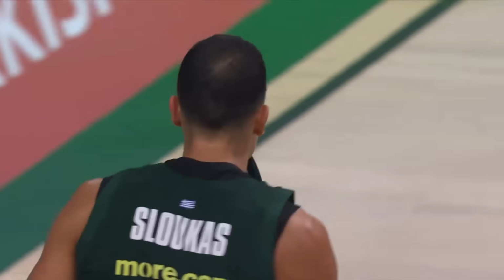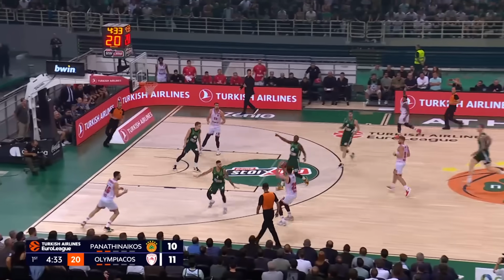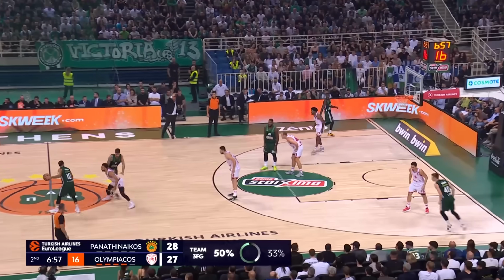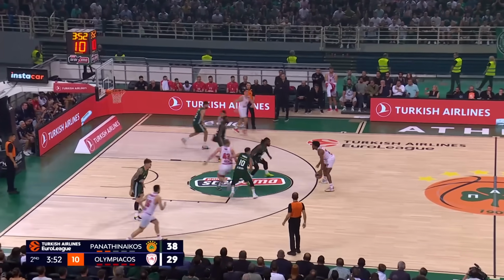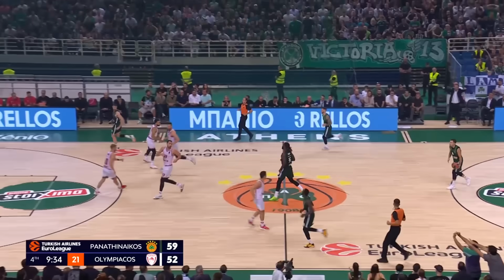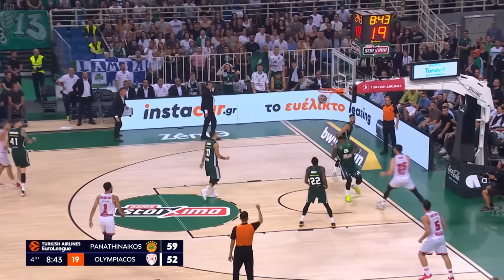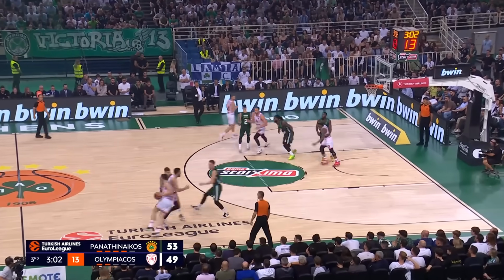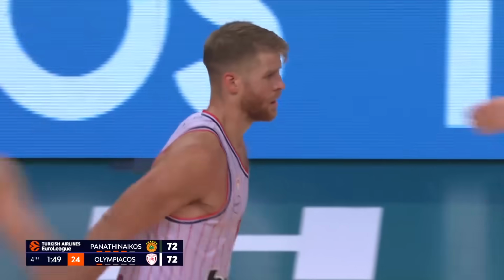How Olympiacos Spoiled Sloukas’ Revenge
Olympiakos survived OAKA hell & won against Panathinaikos for the 18th time in the last 19 tries. But what exactly allowed the Reds to come away with a victory? In this video, BasketNews’ Augustas Suliauskas analyzes the Greek Derby: the new Vezenkov in Alec Peters, the huge importance of Nikola Milutinov in this game & the performance by Kostas Sloukas.